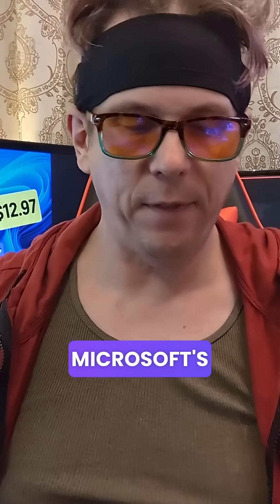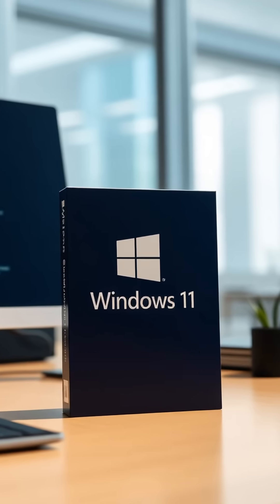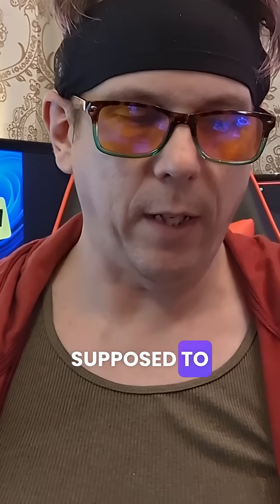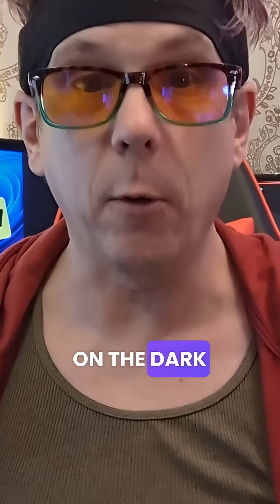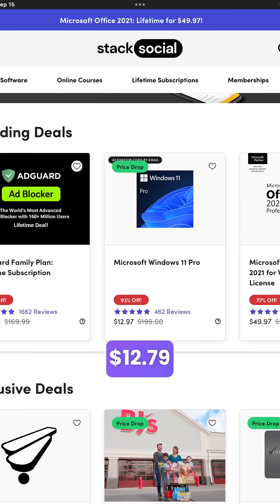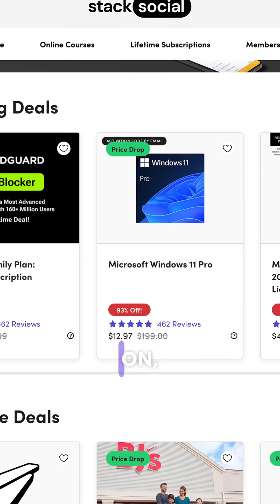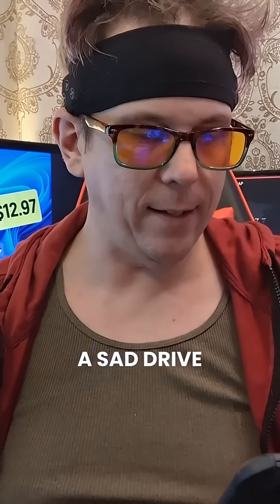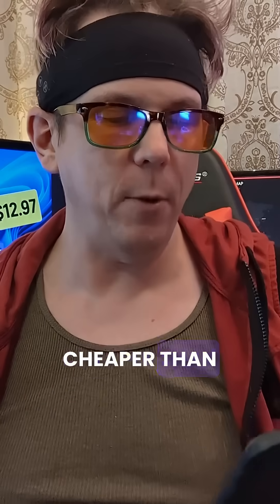Windows 11 Pro for $12.97?! 🤯 (StackSocial Deal)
Yep, you read that right—Windows 11 Pro for the price of a sad fast-food combo. StackSocial’s running a legit deal on lifetime licenses, and your dusty Home edition PC deserves better. Skip a latte, upgrade your life. Start sneaking, stay blinking. 💻✨